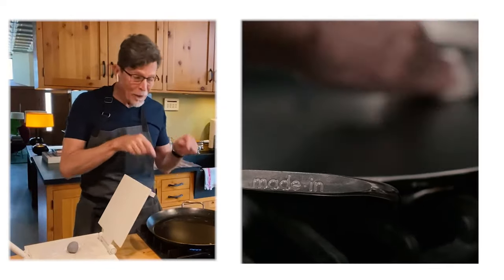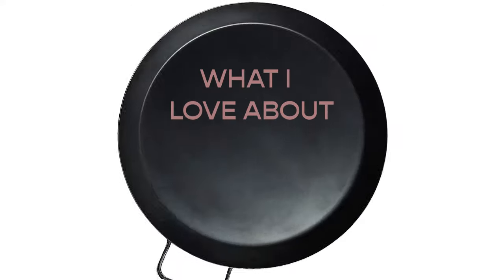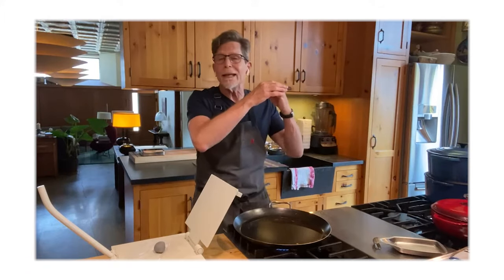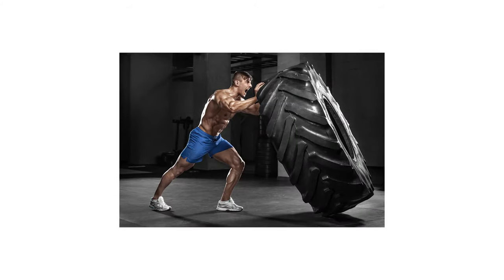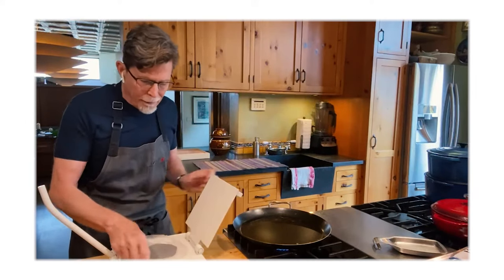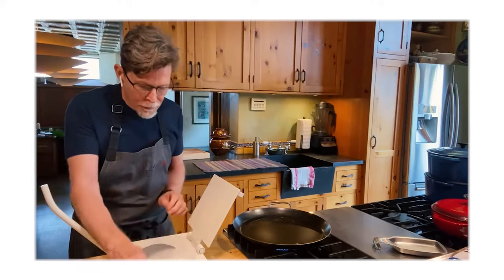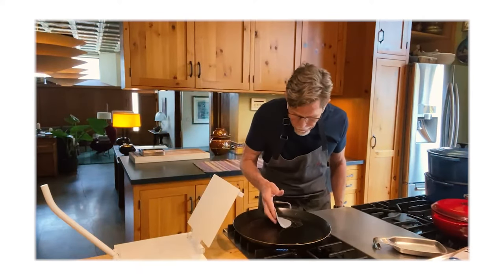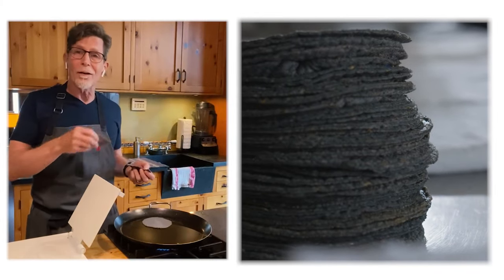Why Rick Bayless is so excited about this comal